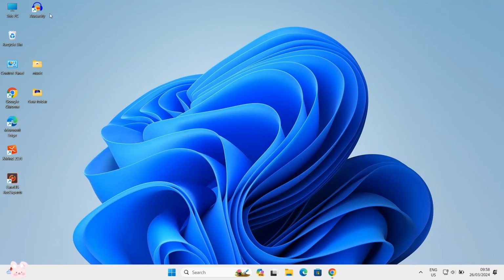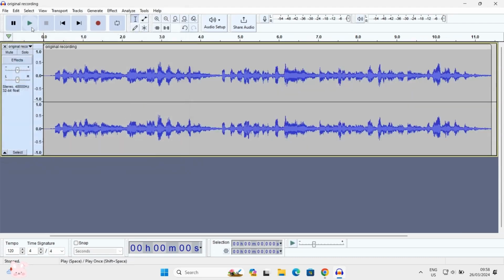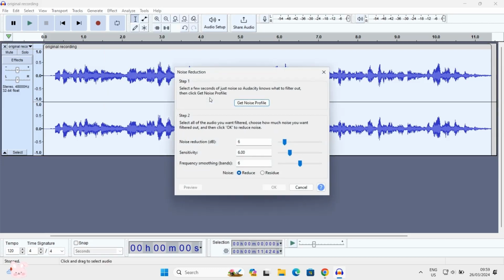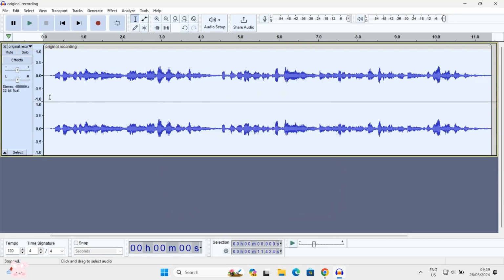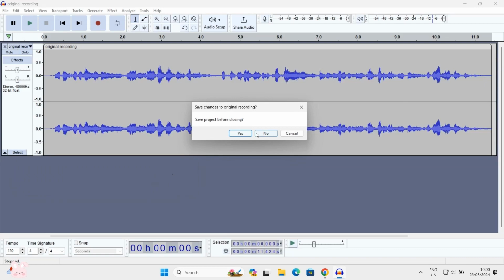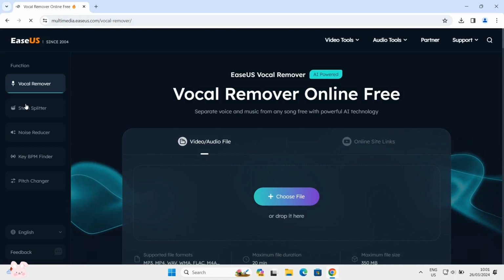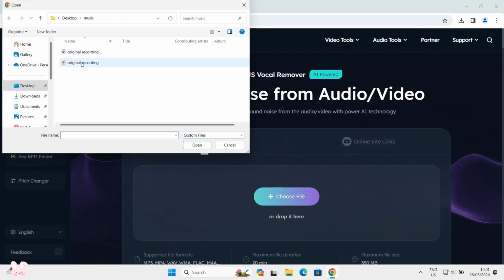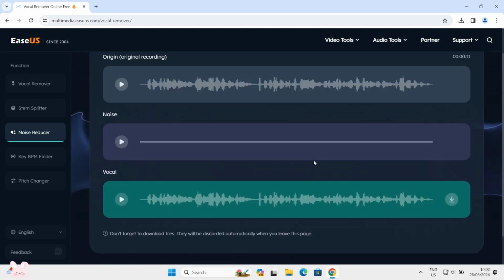How to Remove Echo from Audio🤔Full Tutorials Here!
This video will provide two guides on how to remove echo from audio by using third-party software and online tool. Feel free to try EaseUS Online Vocal Remover

Are you looking for ways to remove echo from your audio file? This video provides detailed tutorials for you to reach this goal. The first method you can try is to use Audacity, a free audio editing software for both Windows and Mac. Second method is to use an online tool, like EaseUS Online Vocal Remover. The benefit of using it is that there is no extra installation and the AI-based tool works better.

📚If you need more information about echo removal of audio, you can read our post

★★★ Time Stamp ★★★

00:00 Introduction
00:49 Method 1. Remove Echo with Audacity
01:54 Method 2. Remove Echo with EaseUS Online Vocal Remover

★★★ FIND US ★★★